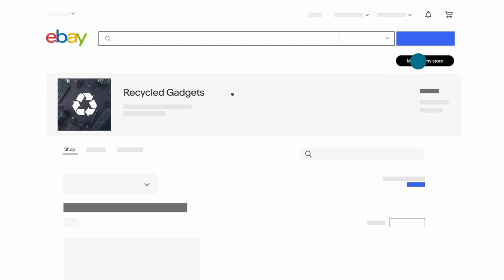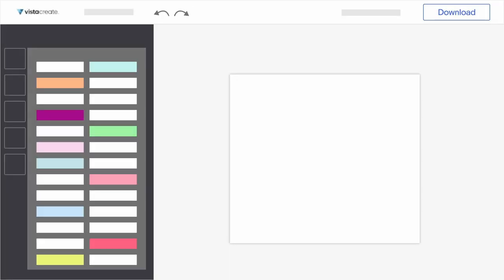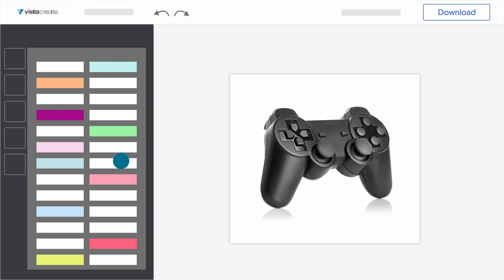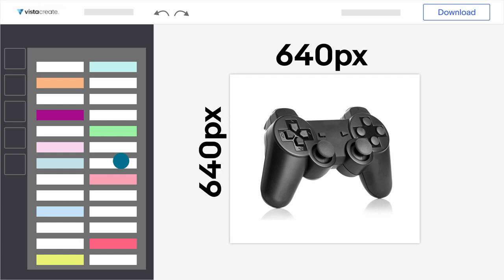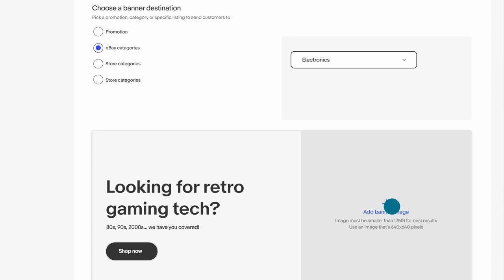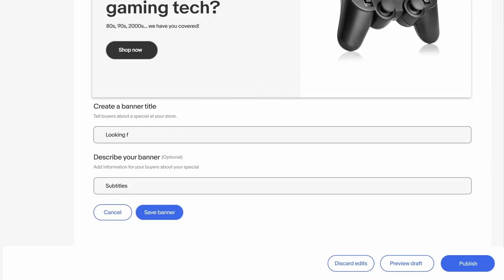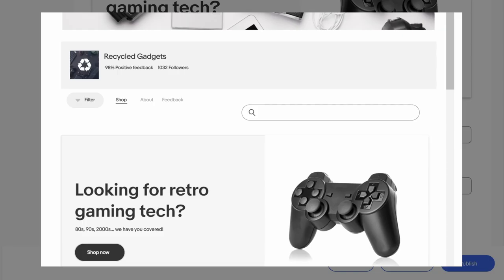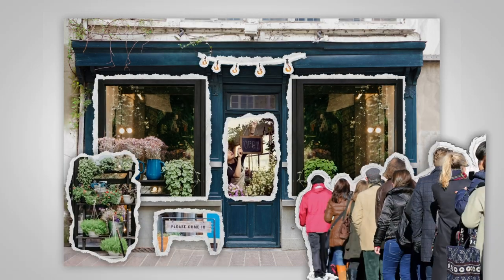Make your Stores Marketing banner the best in class